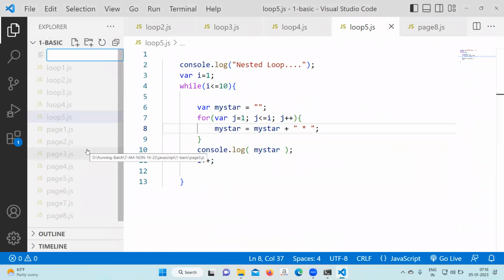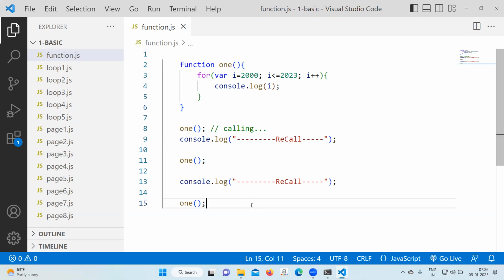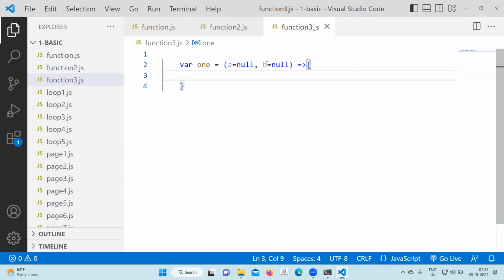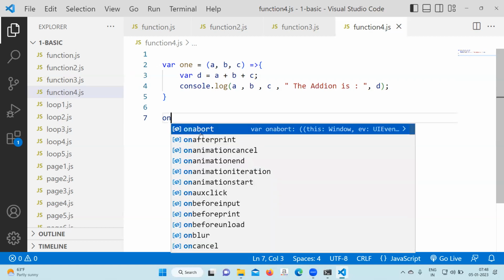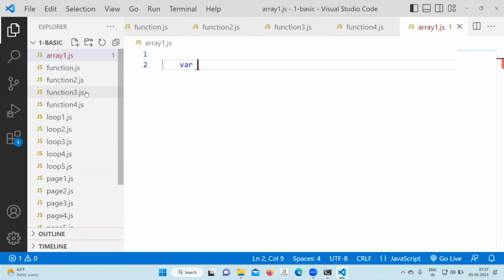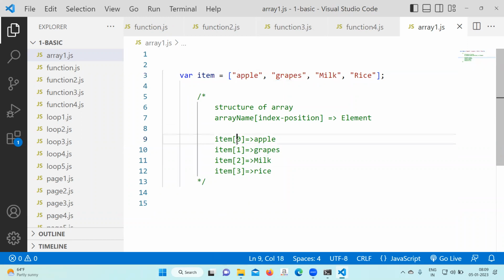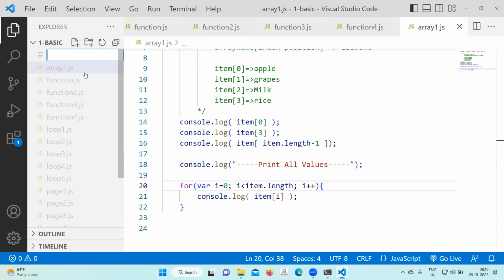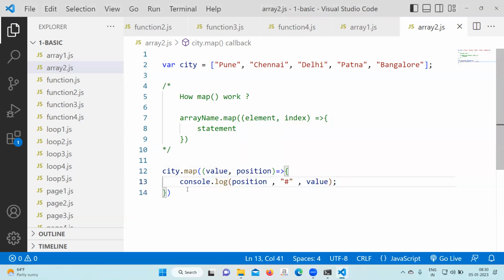3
Type of function in javascript, Array in javascript, map() with explanation in javascript